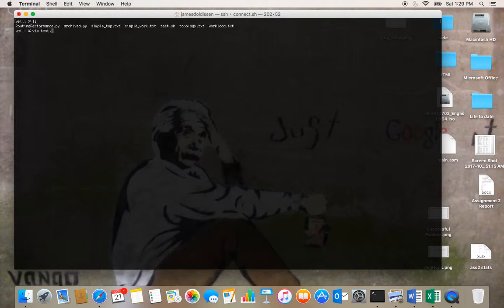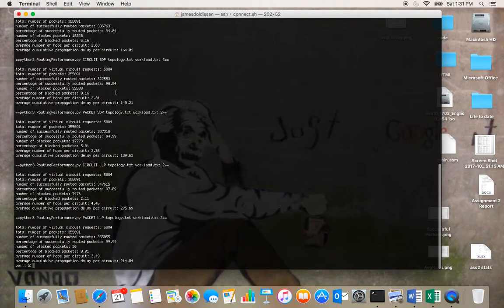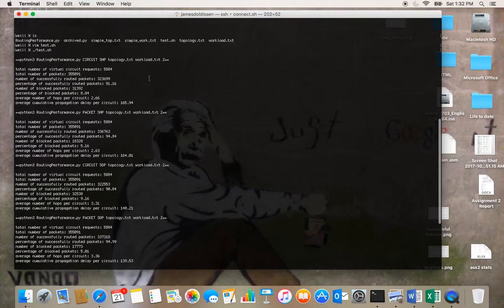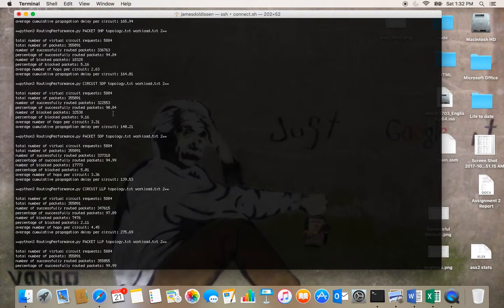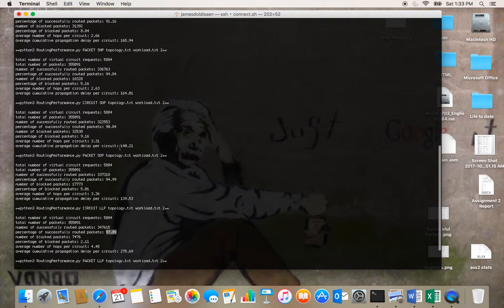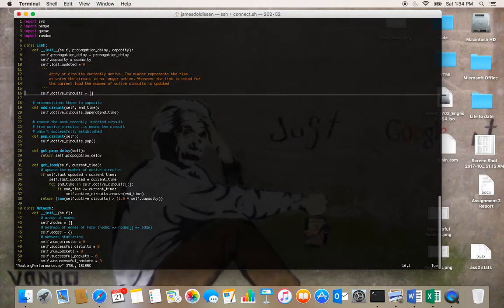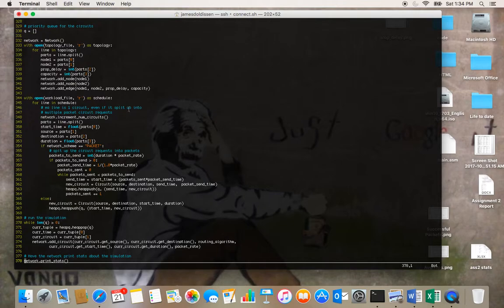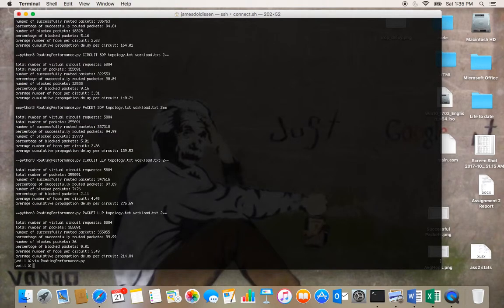z5076699 COMP3331 Screencast